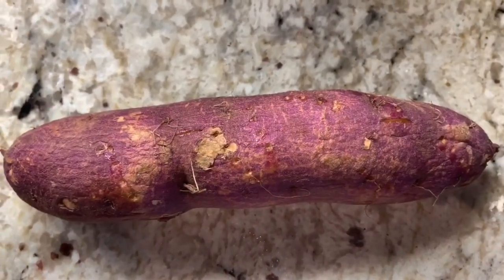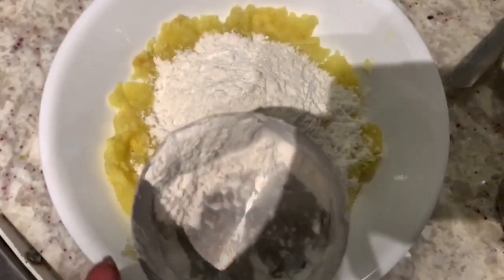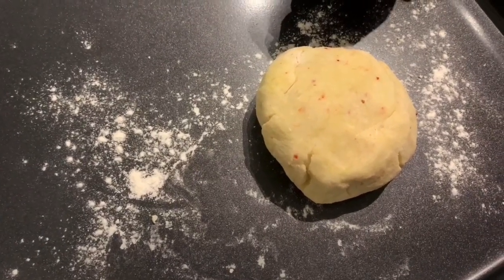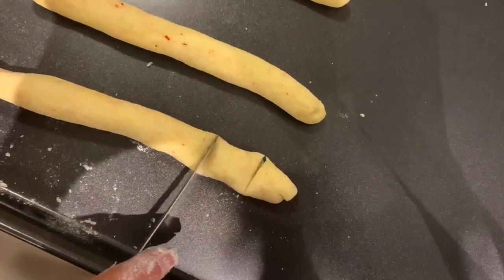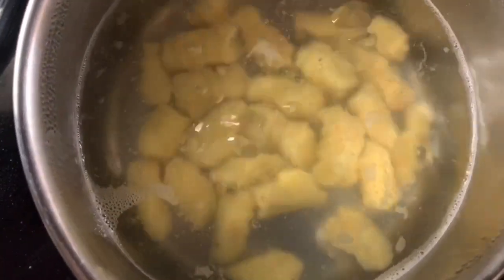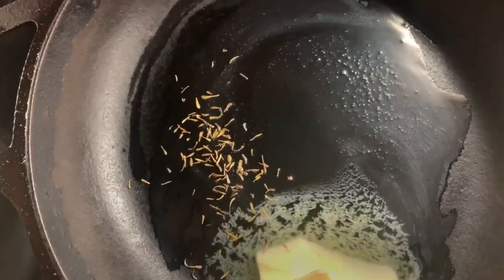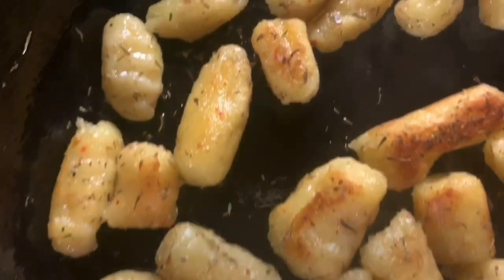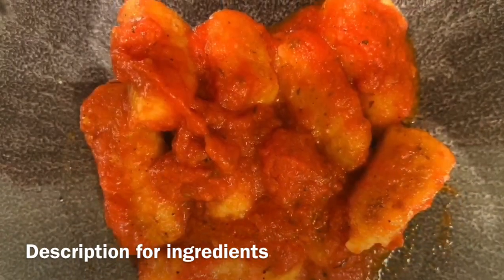How to make Sweet Potato Gnocchi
1 Sweet Potato ( see video for size reference) turned into half cup
Equal amount of all purpose flour ( half cup at the maximum )
1/2 red chillies
1 tsp salt
Pinch of Ginger powder
1 tbsp + butter or olive oil
1 tsp thyme
1 tsp oregano
1/2 cup Marinara Sauce